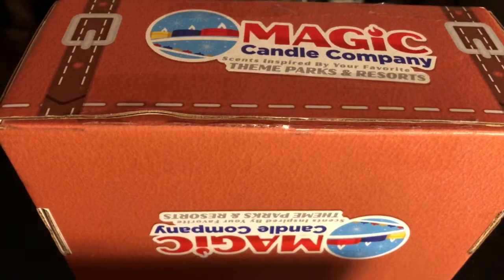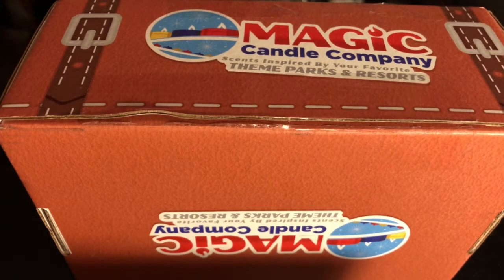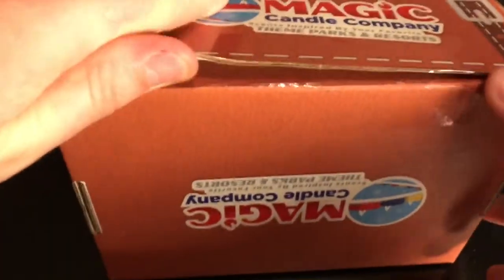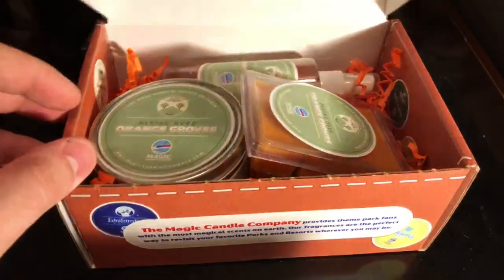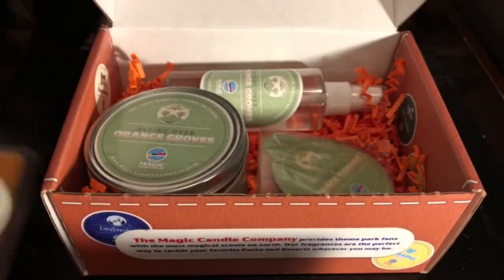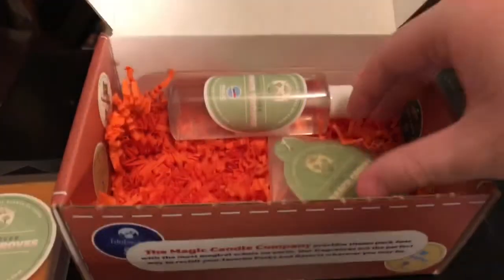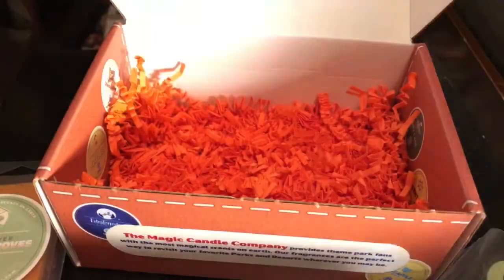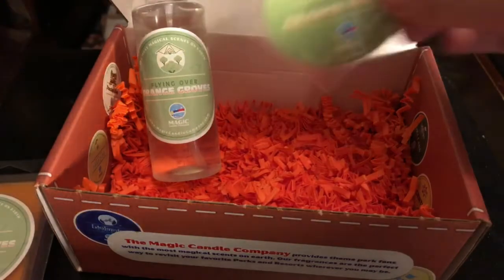Magic Candle Company Magic Fragrance Box Unboxing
Pretty magical!